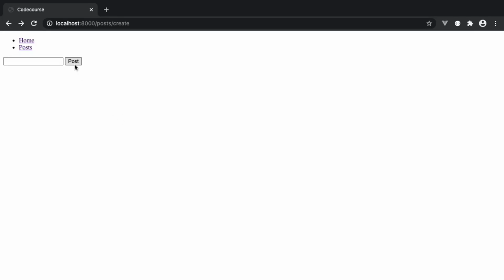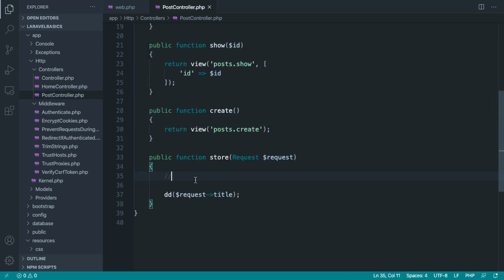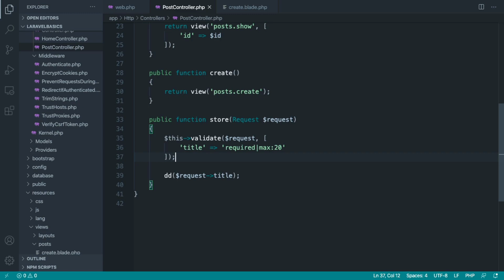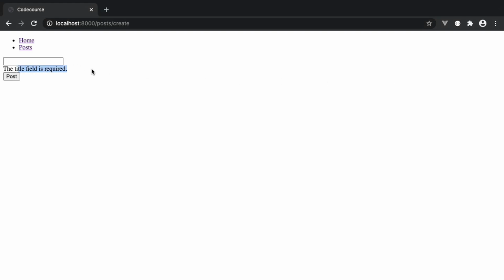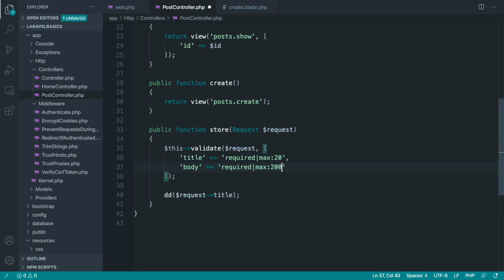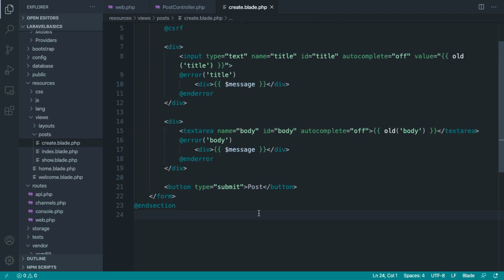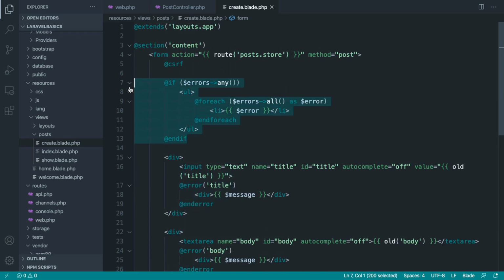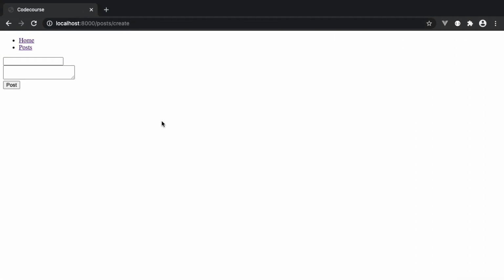13 laravel basics validation laravel basics hd